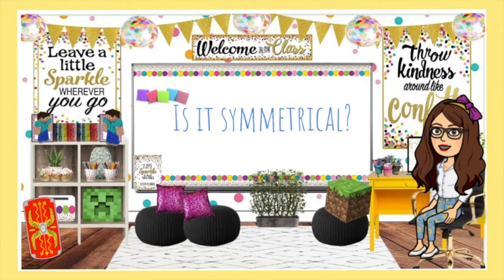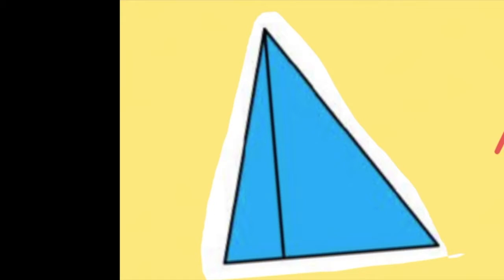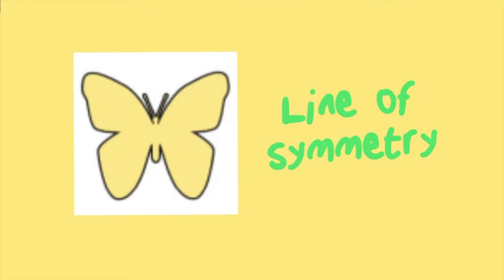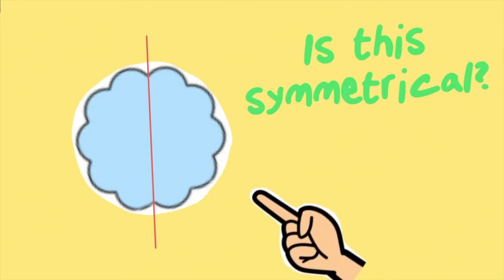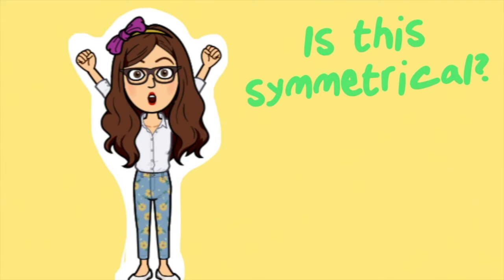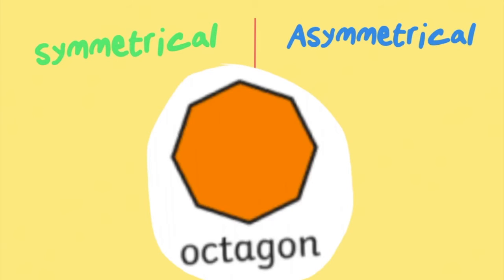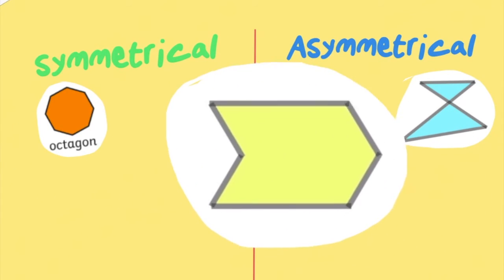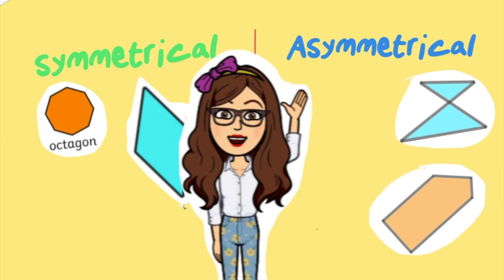Refresher on Symmetry